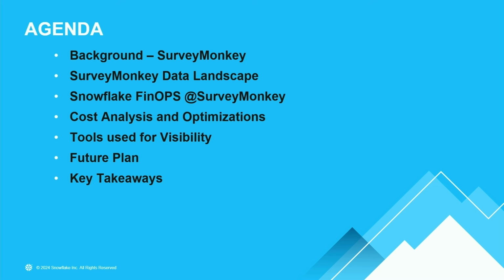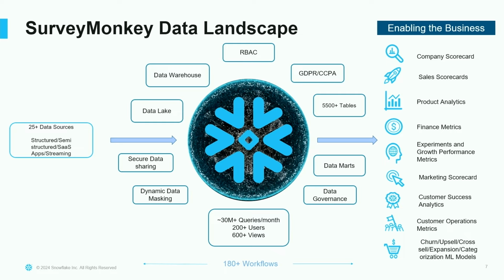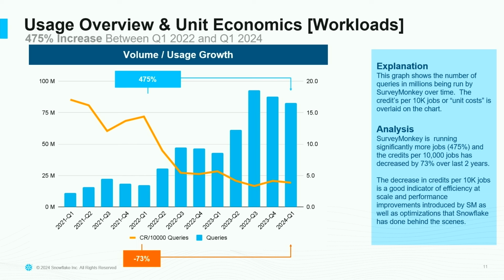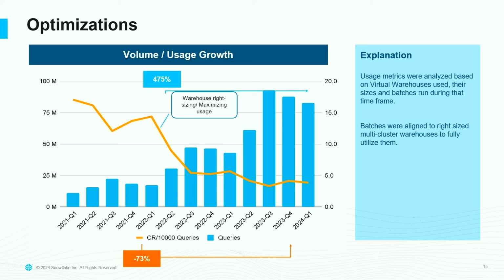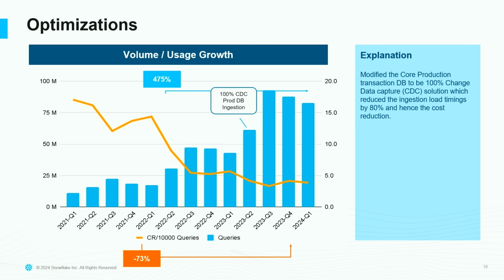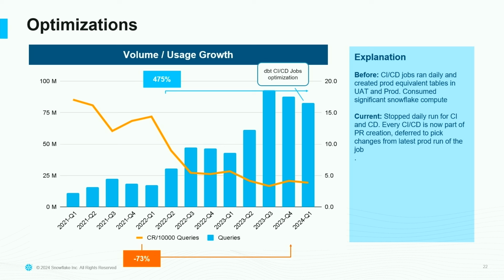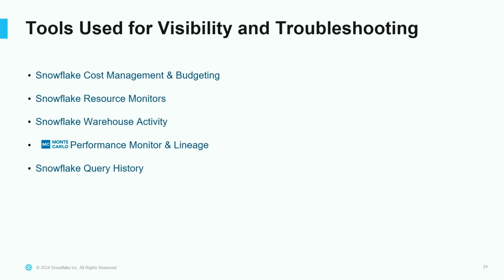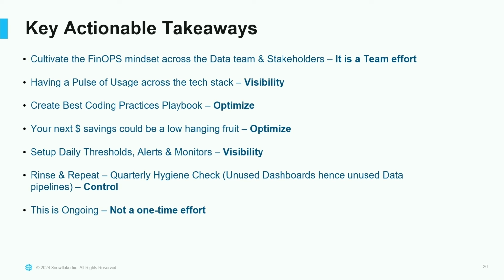SurveyMonkey Increases Snowflake Workloads By 475% With Only A 27% Increase In Credit Use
SurveyMonkey, a leading survey software company servicing 17 million users worldwide, knows how to scale efficiently. From tripling data pipelines and tables while keeping Snowflake costs in check to reducing data delivery times of executive dashboards, the data team delivers. In this video, Sri Subramanian, Director of Data Engineering at SurveyMonkey, share details about the tech stack his team leverages to power their query optimization efforts, with Snowflake at the foundation. He walks through how his team expanded data pipelines to meet the growing demand for data while keeping efficiency in mind, and how they re-architected their data flows to increase efficiency. The result? A 475% increase in Snowflake jobs with only a 27% increase in credit use.